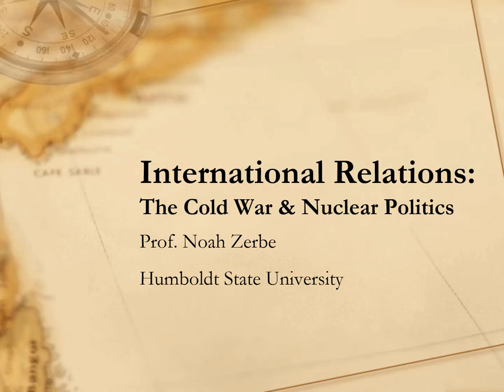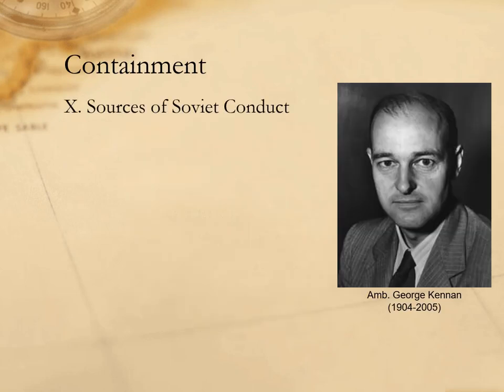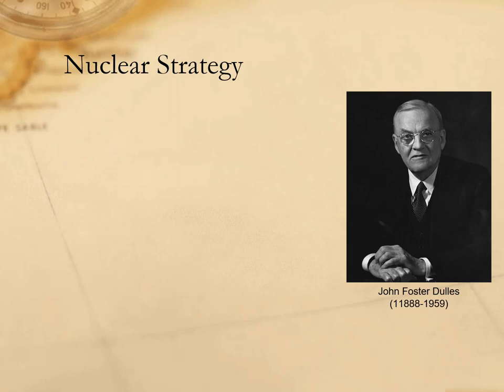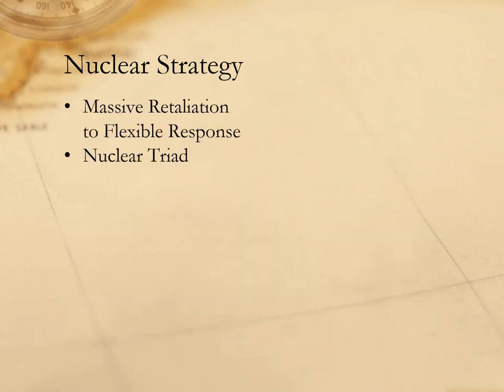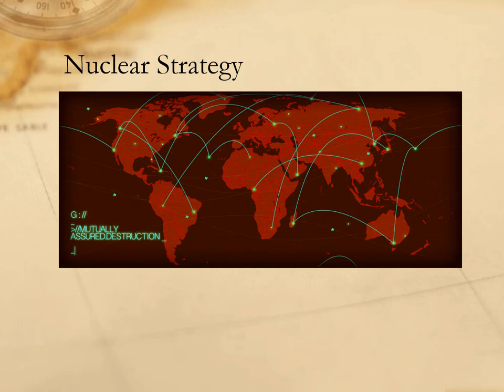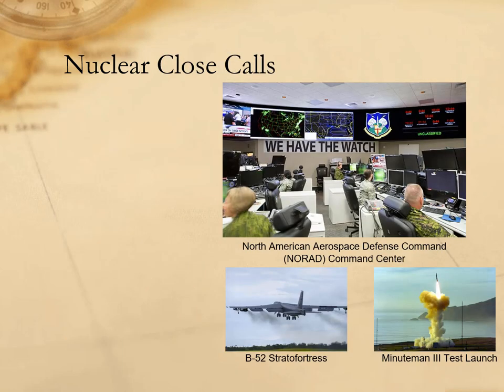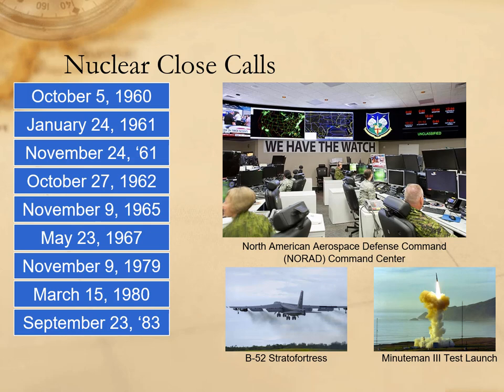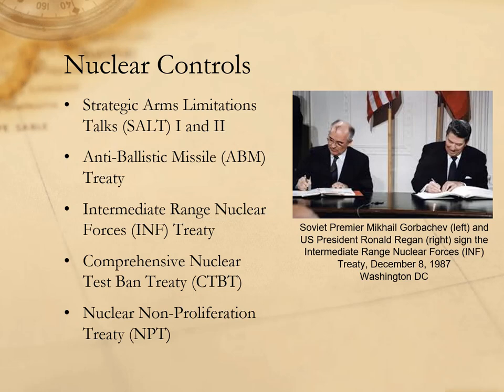Security - Cold War and Nuclear Policy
A brief overview of Cold War containment and nuclear policy for an introductory international relations course.